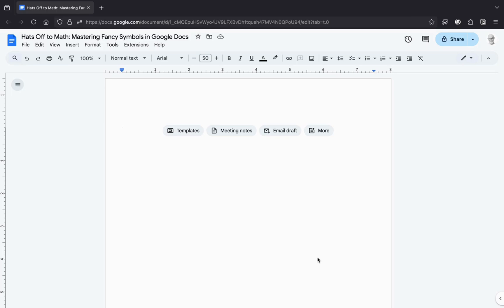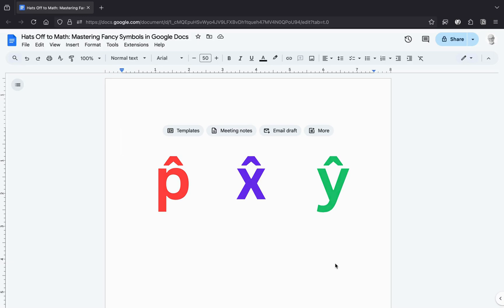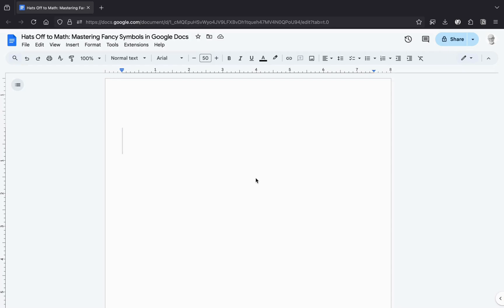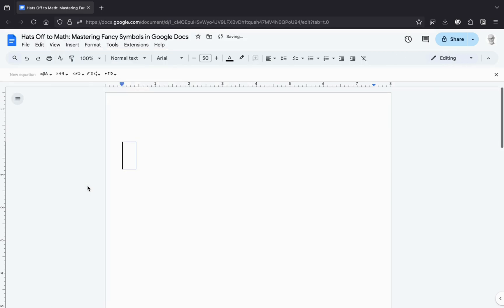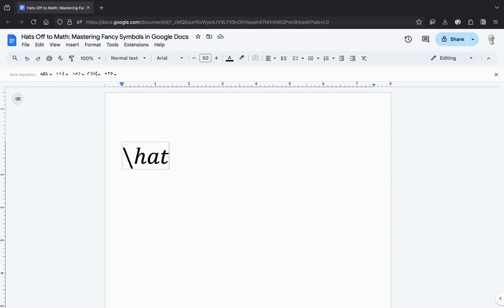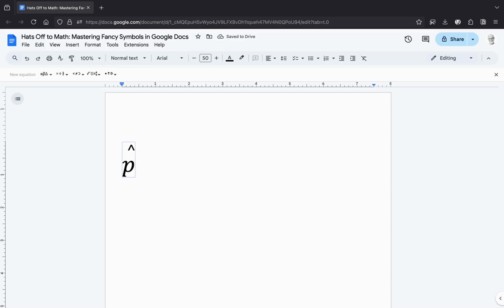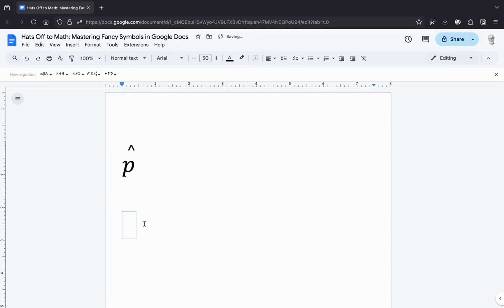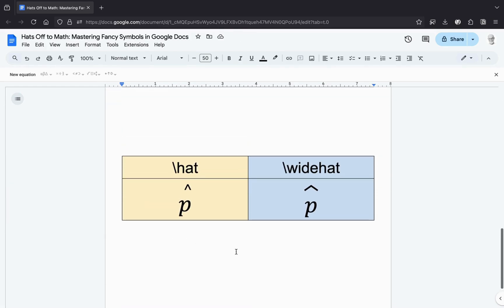How to Insert a Hat Symbol in Google Docs (Easiest Guide)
How to Insert Hat Symbols in Google Docs: A Step-by-Step Guide

If you're using Google Docs for academic writing, mathematical assignments, or research presentations, you may need to insert special characters like p-hat (ŷ), x-hat (ŷ), or y-hat (Ÿ).

These symbols, often used in statistics and scientific fields, are not directly available on a standard keyboard.

Fortunately, Google Docs provides a straightforward way to insert these symbols using its equation editor.

Here is a step-by-step guide to help you get it done quickly and easily.

Step 1: Open the Equation Editor
1. Open your Google Docs document.
2. Go to the menu bar, click on Insert, and select Equation. This will activate the equation editor in your document.

Step 2: Type the Hat Command
1. Once the equation editor is activated, an equation box will appear in your document.
2. Inside the equation box, type `\hat` (backslash followed by the word "hat"). This is the command to insert the hat symbol.

Step 3: Apply the Hat Symbol
Press the Spacebar key on your keyboard after typing `\hat`. This action will convert the command into a hat symbol.

Step 4: Add Your Preferred Alphabet or Symbol
1. After the hat symbol appears, type the alphabet or symbol you want to place under it.
2. You can type letters in both uppercase and lowercase formats, depending on your requirements. For example, typing "x" will produce ŷ, while typing "X" will produce ŷ.

Step 5: Exit the Equation Box
To continue typing outside the equation box, press the **right arrow key** on your keyboard. This step is essential to ensure that the rest of your text is not mistakenly placed under the hat symbol.

Bonus Tip: Using Wide Hats
If you need a wider hat symbol for your alphabet or symbol, type `\widehat` instead of `\hat` in the equation box. This will create a wide version of the hat symbol, which is particularly useful for longer expressions or variables.

Common Uses of Hat Symbols

Hat symbols are commonly used in:
- Statistics: To denote estimators, such as p-hat for a proportion estimate.
- Mathematics: For vector normalization or representing unit vectors.
- Physics: To symbolize unit quantities in scientific formulas.

Why Use Google Docs for Scientific Writing?
Google Docs is a versatile platform that makes it easy to create and share academic or professional documents. The built-in equation editor allows you to insert complex mathematical symbols and notations without needing additional software. By mastering features like the hat symbol, you can improve the quality and readability of your work.

Conclusion
Adding hat symbols in Google Docs is a simple process that can be accomplished using the equation editor. By following the steps outlined above, you can easily insert symbols like p-hat (ŷ), x-hat (ŷ), and y-hat (Ÿ) into your documents. This feature is particularly useful for students, researchers, and professionals working in fields like mathematics, statistics, and physics. Start using this method today to enhance the clarity and precision of your work.